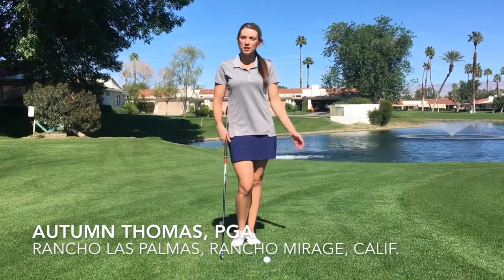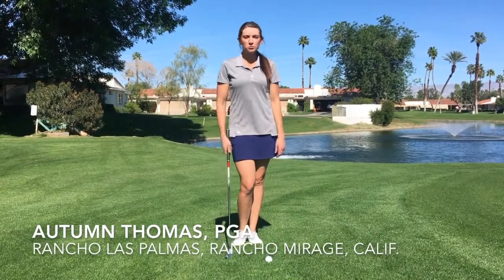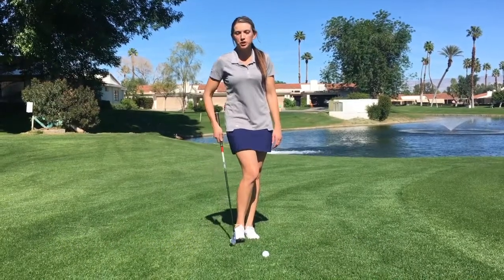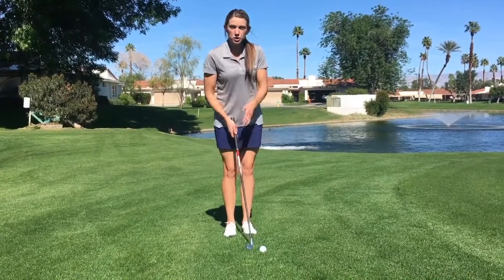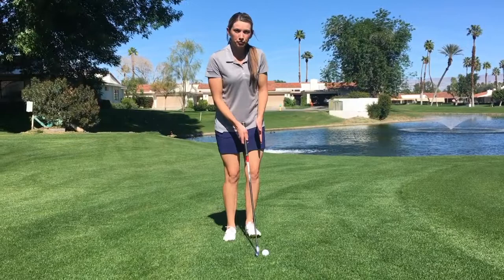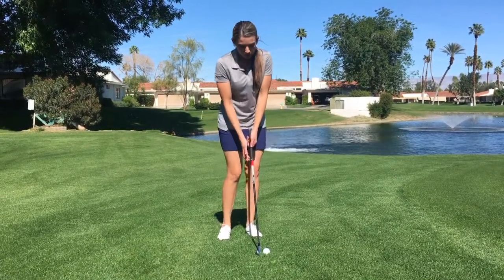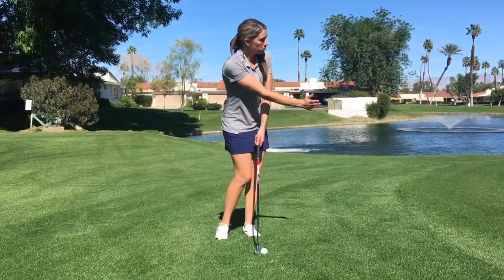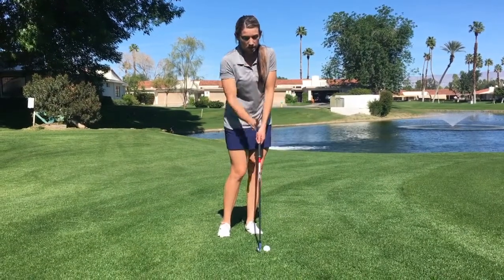The Simple Bump and Run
How to pull off the perfect green side bump and run shot in 30 seconds, courtesy of PGA teacher Autumn Thomas of Rancho Las Palmas Resort in Rancho Mirage, California.